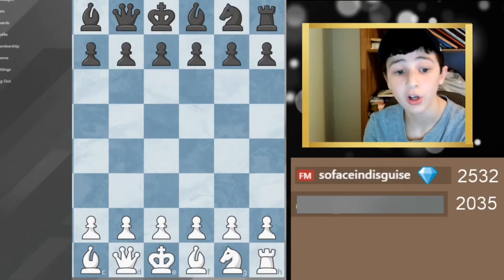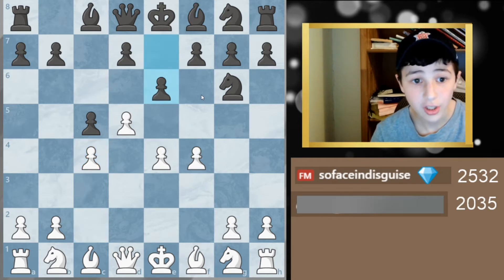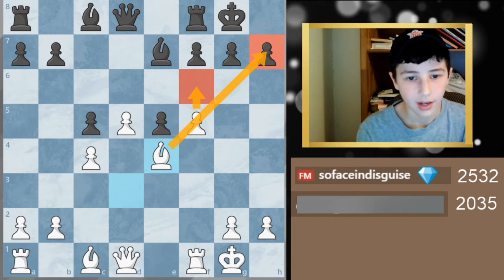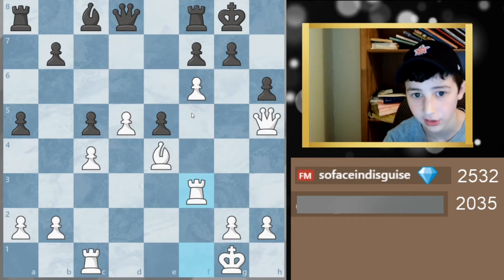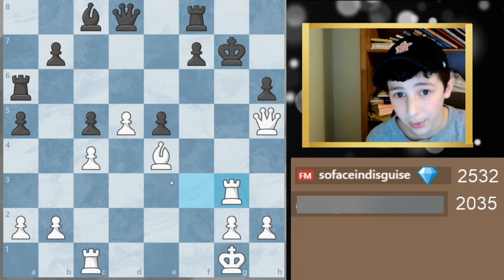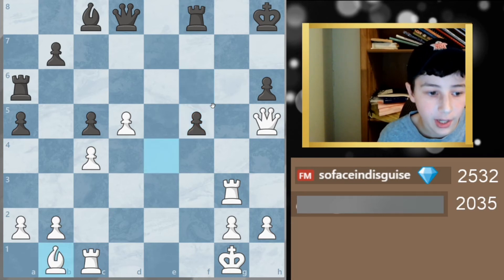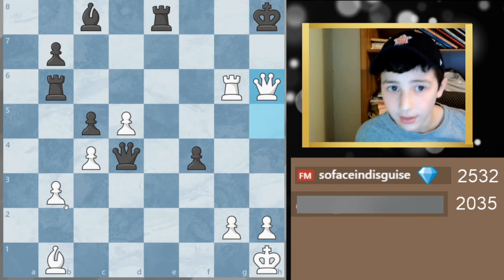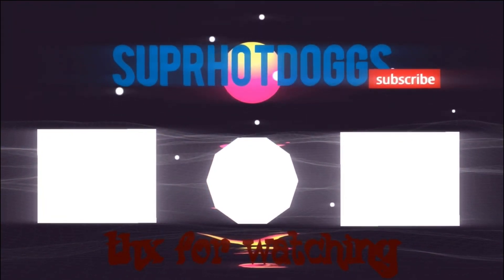My best win on chess.com! 2550 FM VS HotDogs!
I hope you liked me video! I’m trying to improve my editing let me know what needs work!